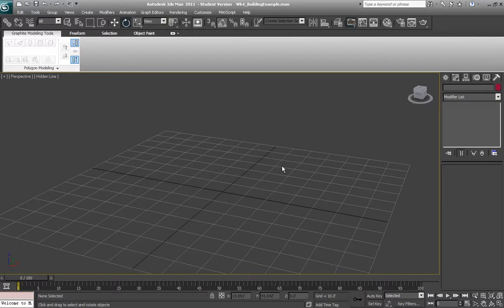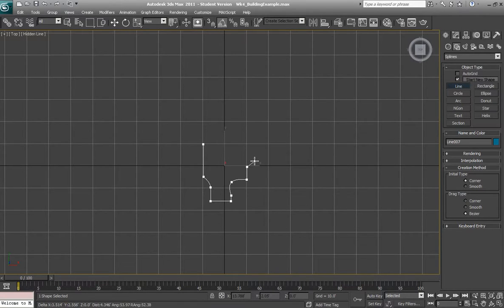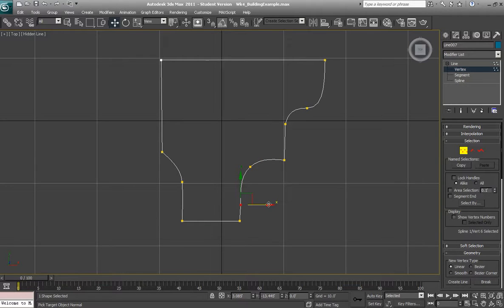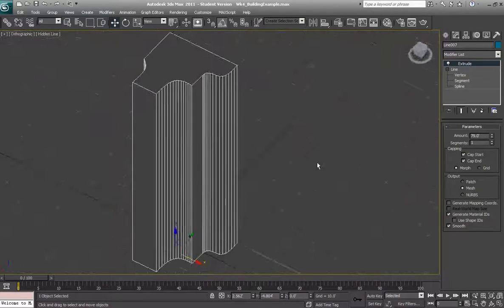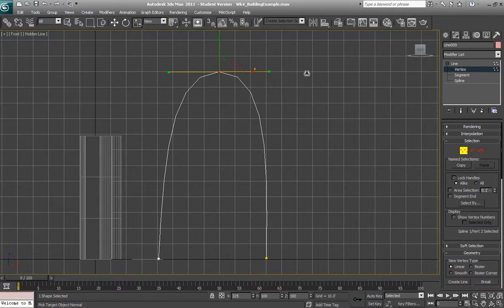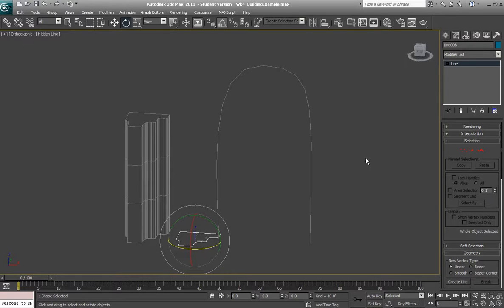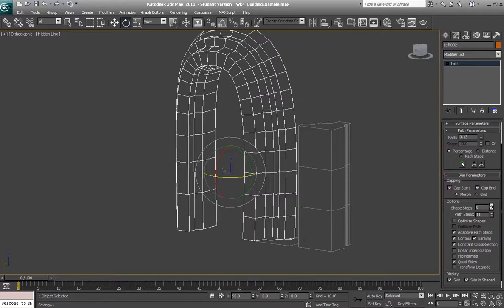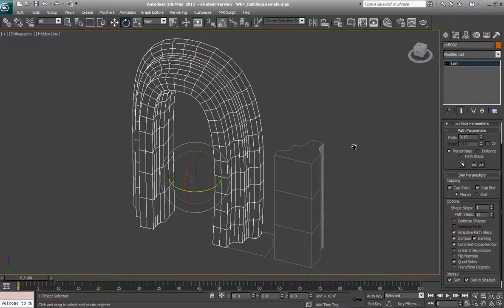Architecture_Modules_03_Mouldings.avi